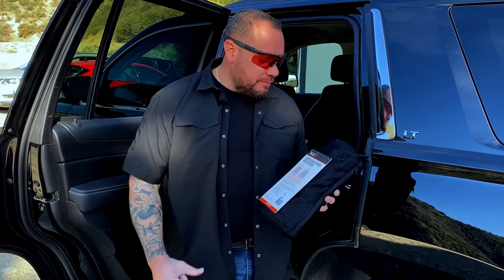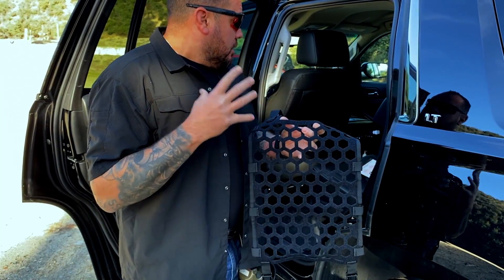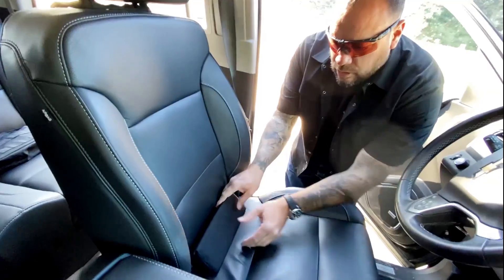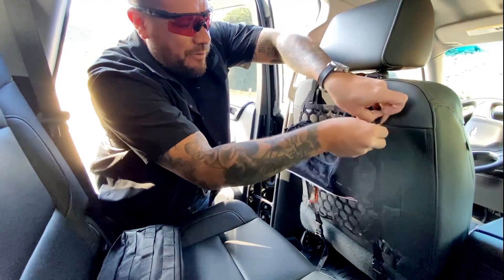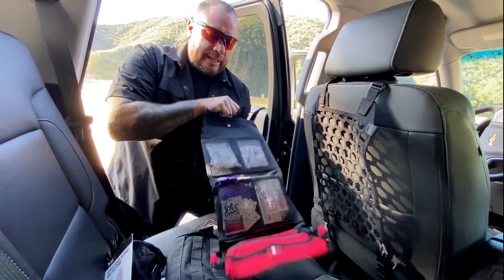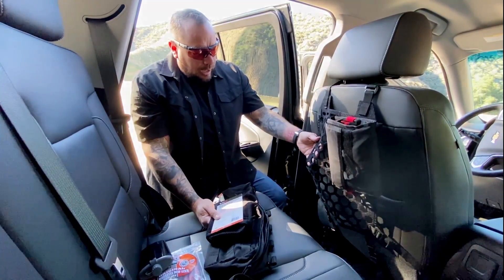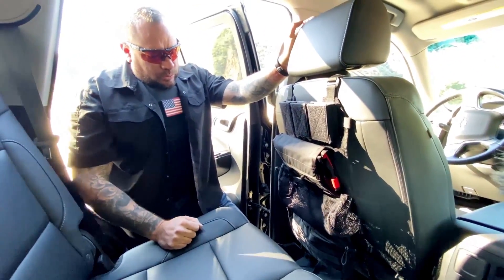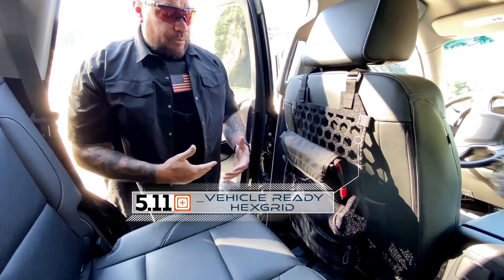Z.E.R.T.'s 5.11 VEHICLE READY HEXGRID REVIEW W/ XP001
Welcome to 5.11 Friday!

XP001 REVIEWS THE (ADDED 5.11 TAGS) VEHICLE READY HEXGRID!